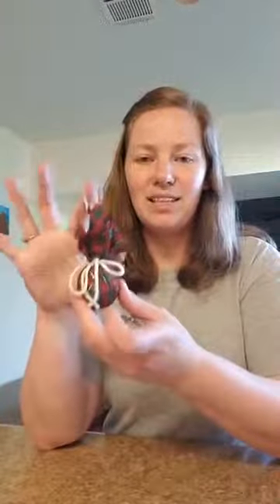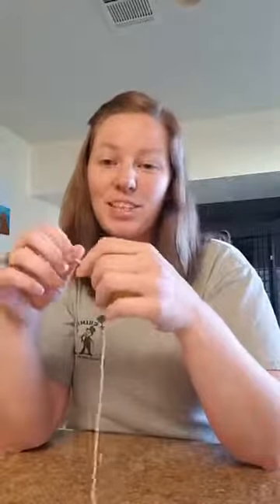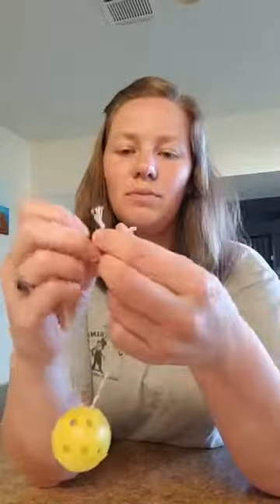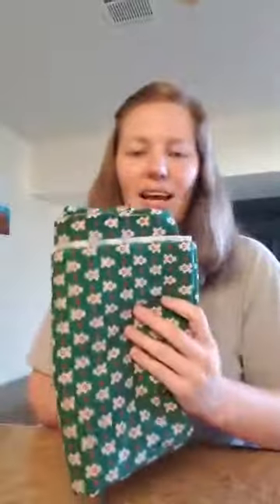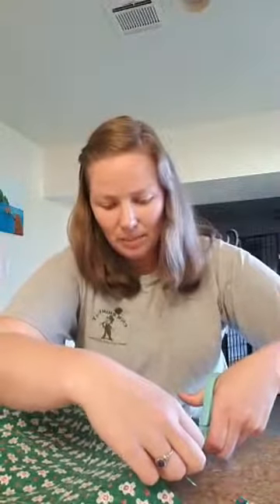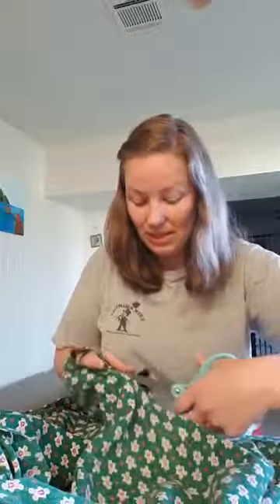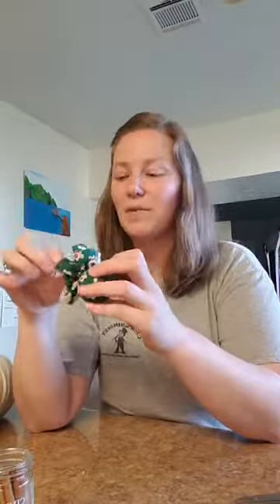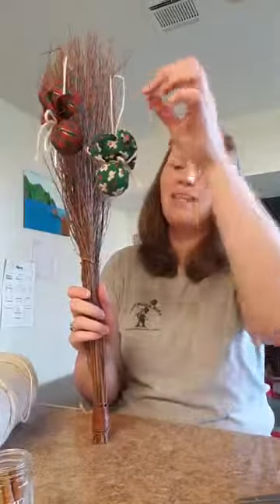Lives with Kristal: Craft for How to make a Fabric Christmas Ornament! ♡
Here is an adorable Christmas Ornament that anyone can make. It is cute and festive. Here is a link to better thread that ball! ;-)